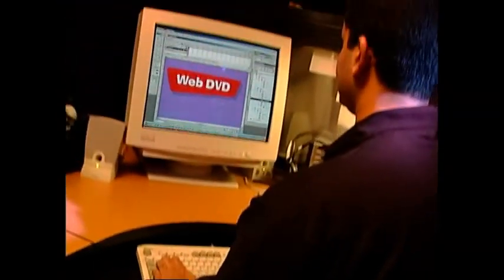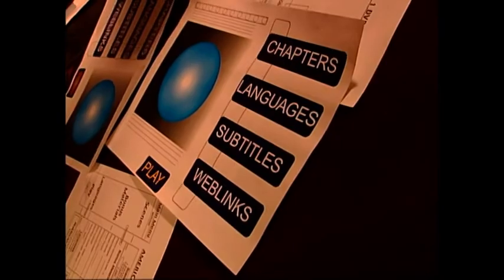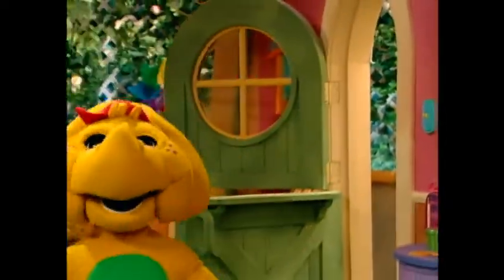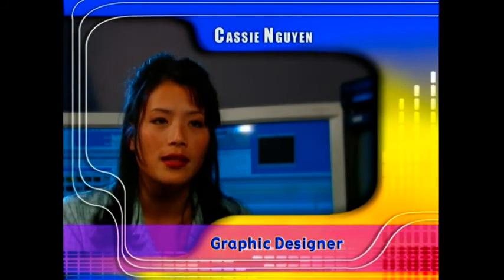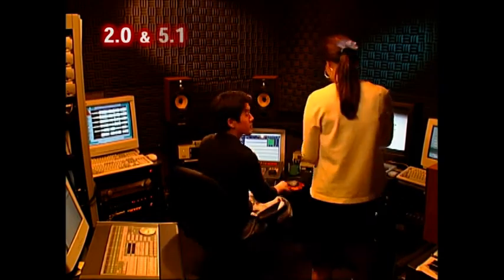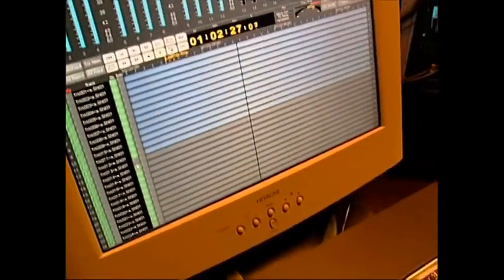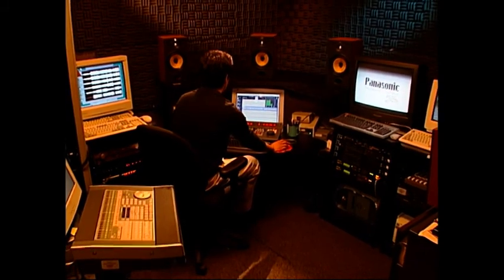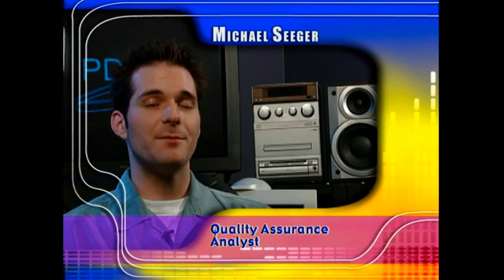Panasonic DVD Compression and Authoring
The DVD compression and authoring process at Panasonic Disc Services Corporation (PDSC), as chronicled in a 2002 facility tour.